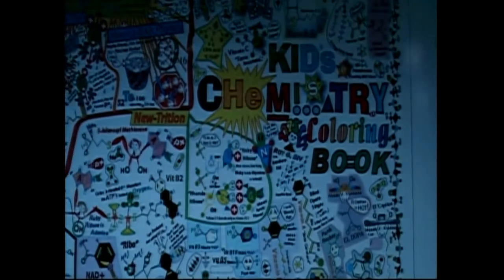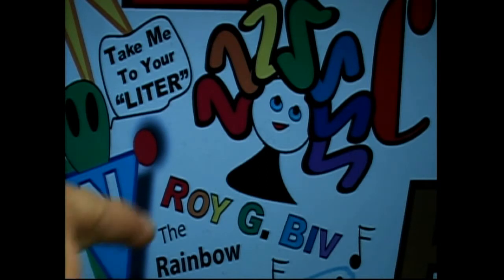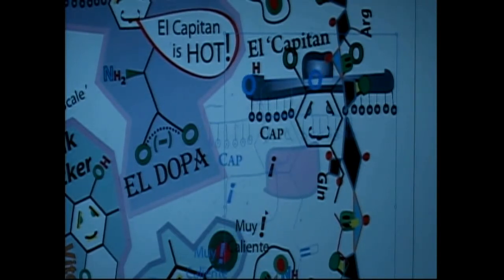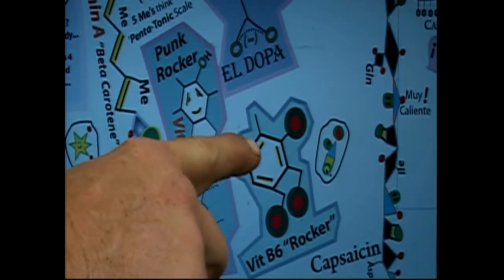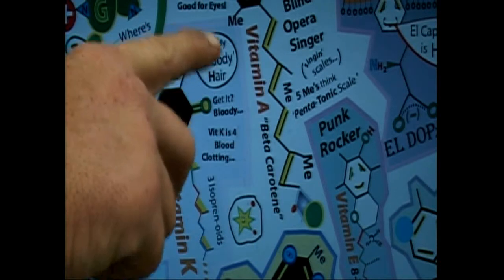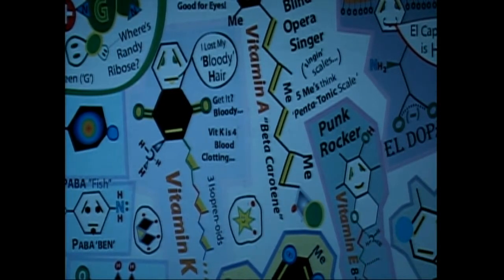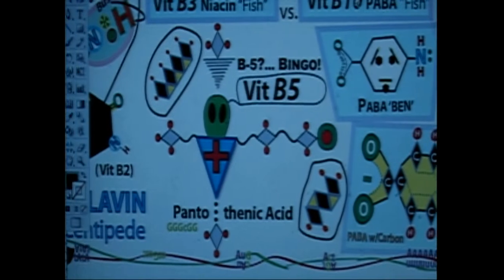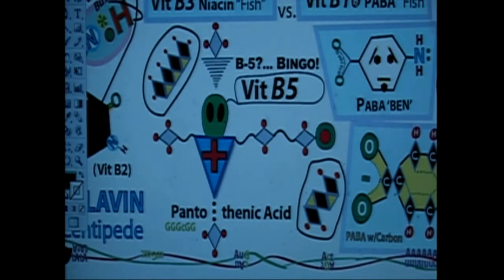Chemistry Coloring BOOK-Kids and College FUN Science Pages4ALL-Part1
It's Finally HERE! Here's a Preview of the "NEW-Trition Vitamin Color By NUMBERS Cartoon Coloring BOOK", "The Periodic Table of Shapes", and "The Kid's Chemistry Coloring and Fun Activities BOOK"!. The goal is print 10,000 copies of each by Christmas (was by the start of school BUT. Everyone has a Big But! and I'm no different!)...So anyway I'm doing it myself so any donations or early orders would be greatly appreciated .As of now the 'EARLY ORDER 400 page Kid's Coloring Book' will have everything in one Book (this way on ISBN number will cover other editions...) so for a good donation you'll get the book a CD of all the pages in a pdf form to print forever, or gaive copies to your teacherfriends, troop leaders, etc.with permission to print from me the author! In case you have to go to Kinko's...), also a secret password to a website that will have the pages available on line to print anytime y ou wish, and then finally a DVD Tutorial for Chemistry students and those learning-with a section on 'How to Use the Periodic Table of SHAPES' ( Just think of it you can learn how the molecules form without ANY NUMBERS AT ALL!-other than what you count on your fingers! So GOD BLESS and Look for more in the near Future and do somehting good for the world and help with a generous donation. (Investment possibilities for the right situations and people that really want to help me promote this and change the world by giving people the knowledge that has been so hard to understand and learn (and in some instances even find! Nutrition is a complicated subject in itself..). phone Toll-Free voicemail ...'Cosmic Ray The Quantum Mechanic', "When your Classical Newtonian Laws of Physics begin to break down, call the Quantum Mechanic!"-New Color By Numbers Kid's Chemistry Coloring Book! Need Help Publishing 400 pages and Five Books in One! NEW-TRITION with the Vitamin Cartoons. New-Clear (Nuclear Chemistry and Physics- Neutron Bunnies, Quarks and Gluon Whiskers and then Alpha Fishes for Fusion and Fission (Fishin') when the Decay happens the fish jumps out of the nuclear Bucket! (Nucleus!). Fun Word Searches and puzzles connect the dots etc. The Periodic Table of Shapes-to make fun molecules with Carbon Diamonds and Lone Electron Pair aliens in the Nitrogen Triangle! Much MORE! help by searching ROCKETHUB.com and the "ColorByNumbersChemistry BOOK" by Randy Schroeder-and get a FREE! GOD BLESS and Thanks Cosmic Ray the QUantum Mechanic!